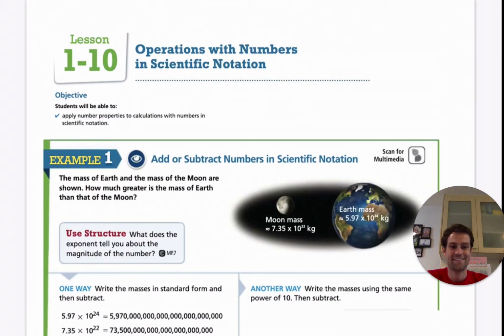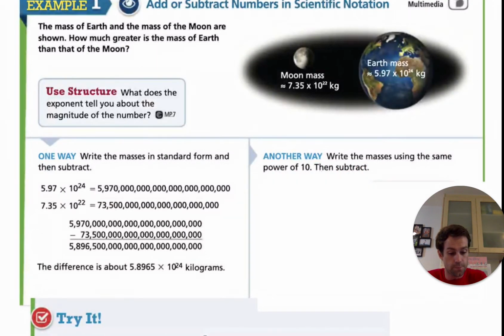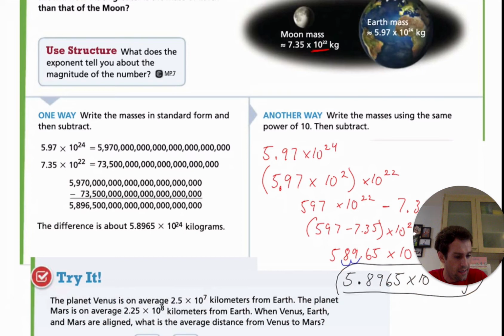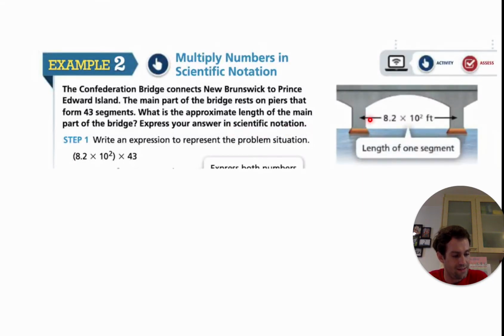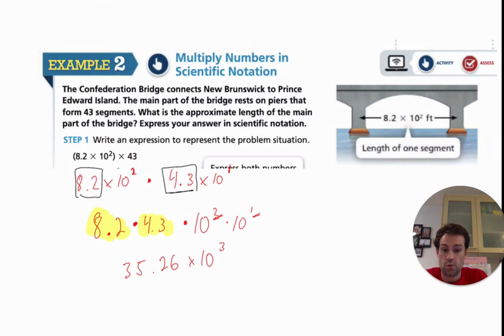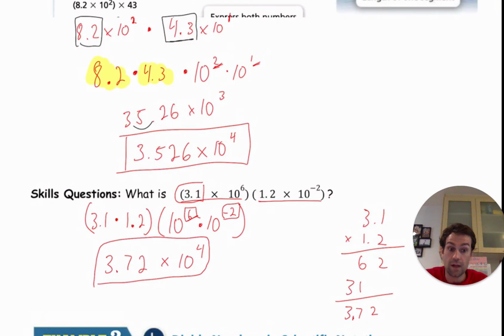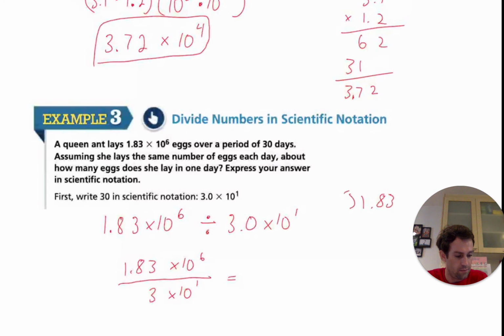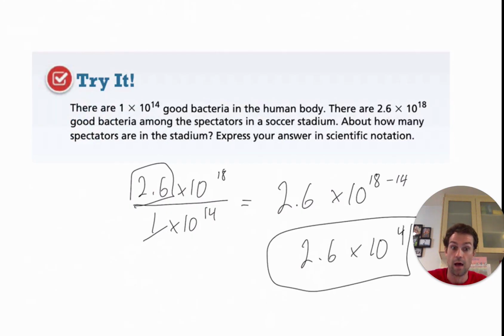Lesson 1-10: Operations with Numbers in Scientific Notation